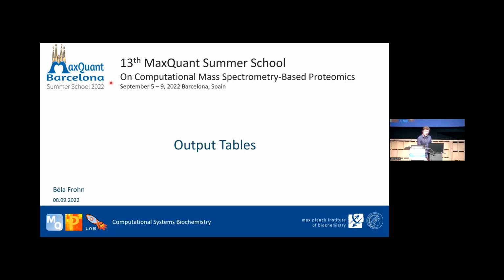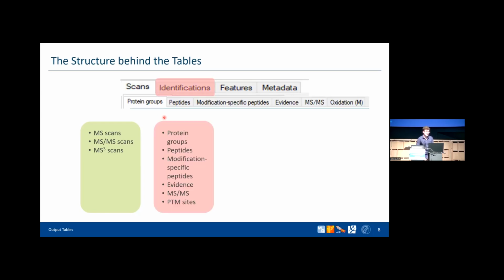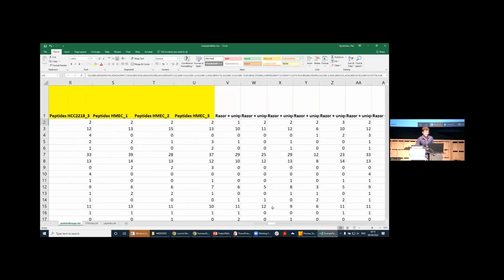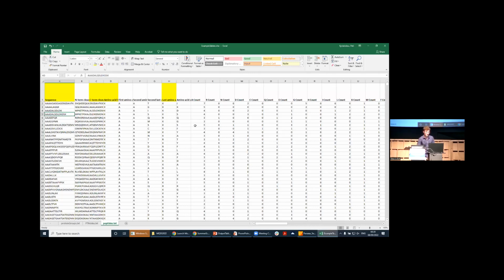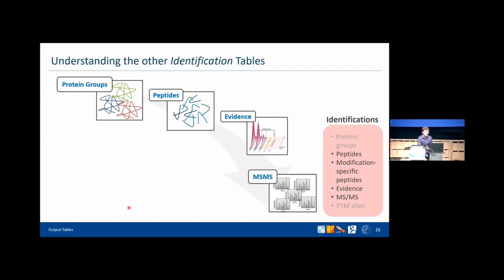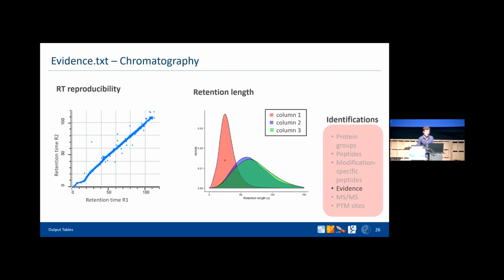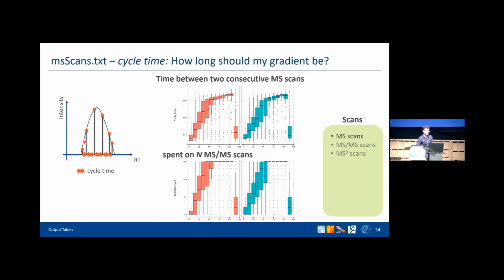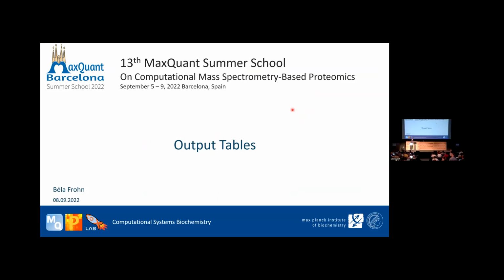MQSS 2022 | Output Tables | Bèla Frohn